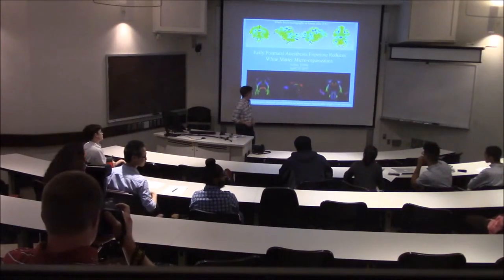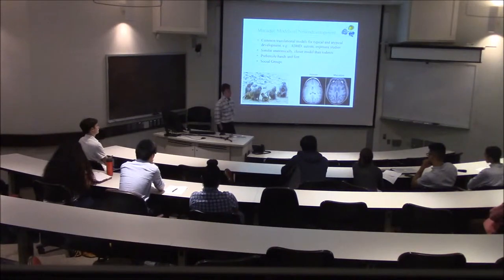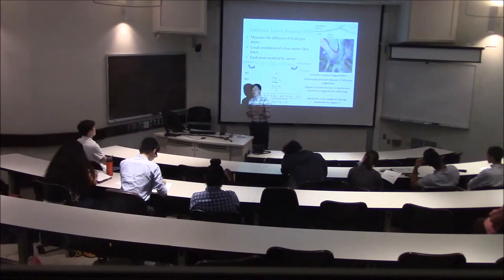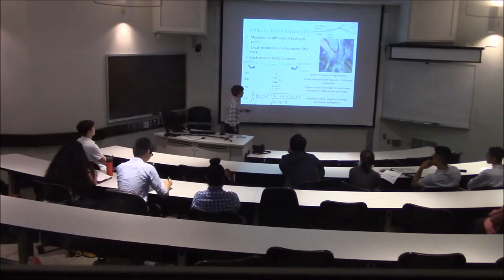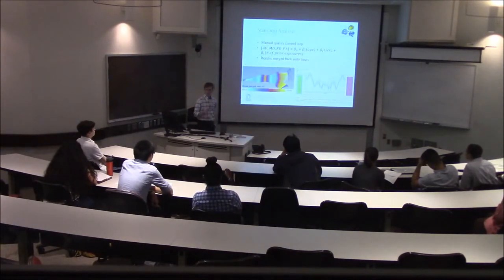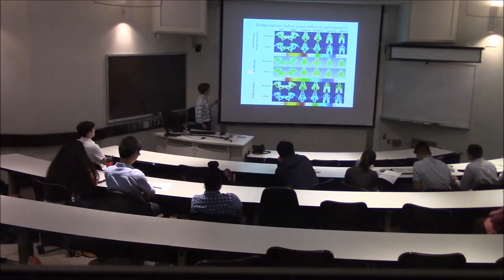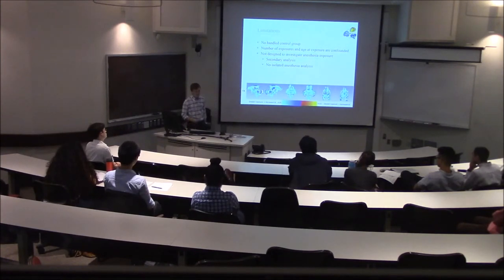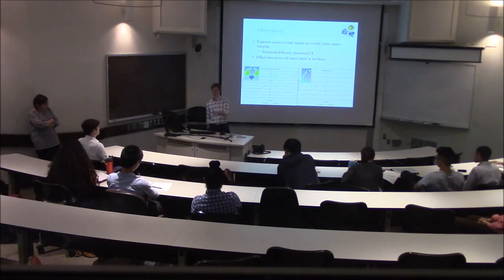Jeffrey Young - "Early Postnatal Anesthesia Exposure Reduces White Matter Micro-organization"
This talk was given by undergraduate Jeffrey Young during the 11th Annual Computer Science Undergraduate Research Symposium in 2016. Jeffrey‘s research was supervised by Dr. Martin Styner.

“Early Postnatal Anesthesia Exposure Reduces White Matter Micro-organization”

In this study, we investigated the effects of multiple, short exposures with commonly used anesthetics across two distinct cohorts of rhesus macaques. Specifically, we were interested in assessing the impact on the white matter microstructure as a result of these repeated exposures using diffusion tensor imaging (DTI). These results provide insight into the connectivity changes that the brain undergoes and shed light on the basis for the cognitive deficits observed in prior studies.

Jeffrey Young is a senior quantitative biology (B.S.) and computer science (B.S.) double-major graduating with highest honors. Jeffrey currently does research under the direction of Martin Styner, investigating the effects of anesthesia exposure on early brain development.

cs.unc.edu/academics/undergraduate/symposium/symposium-2017/